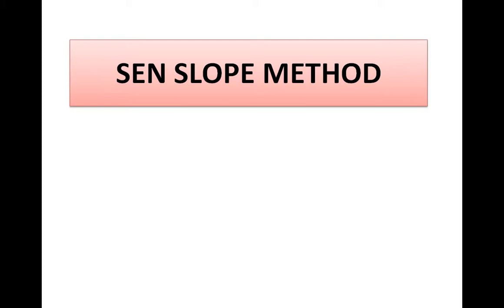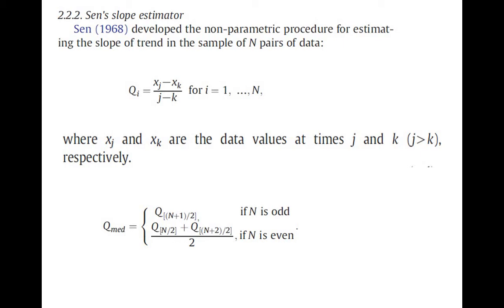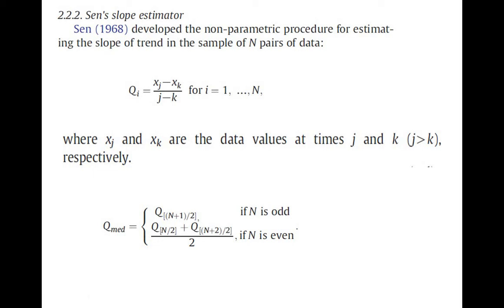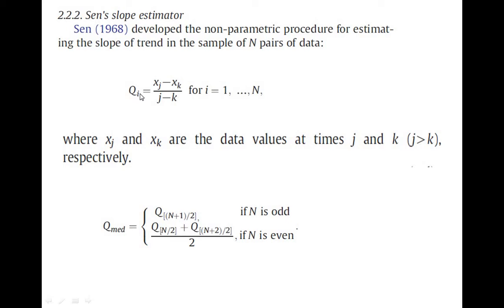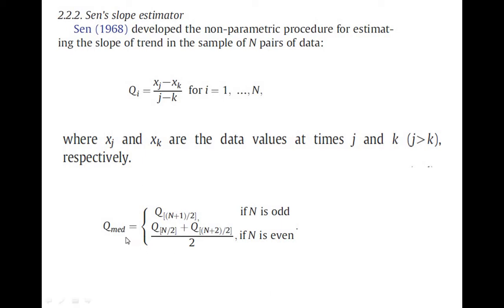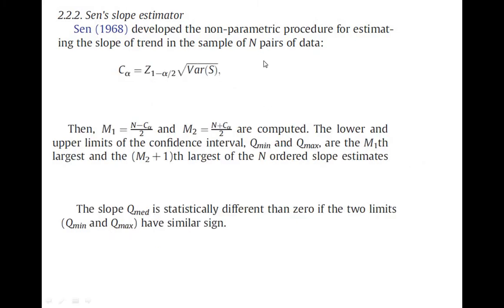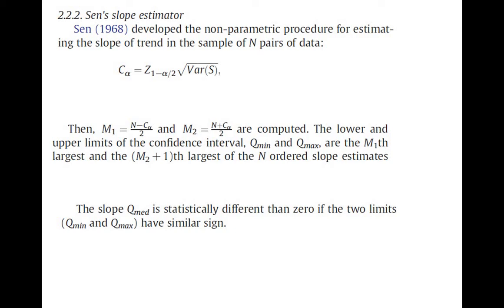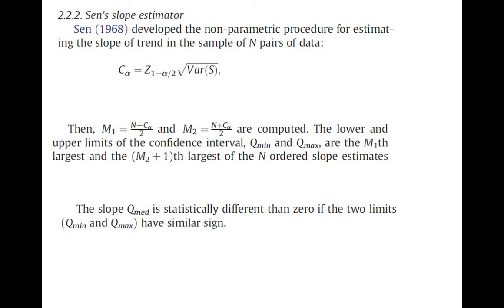Sen Slope Introduction(Part1)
This video is about sen slope which is very famous non-parametric method for slope of trend